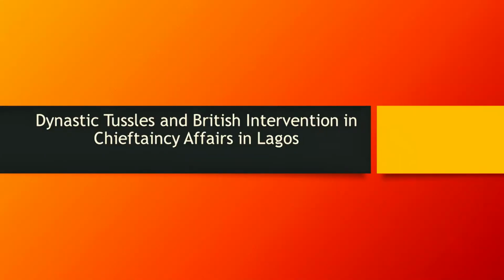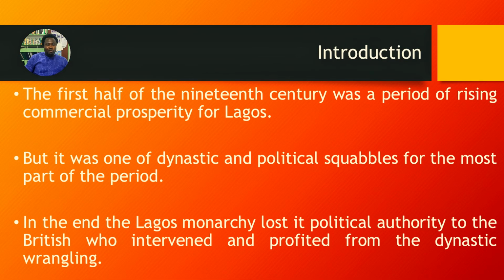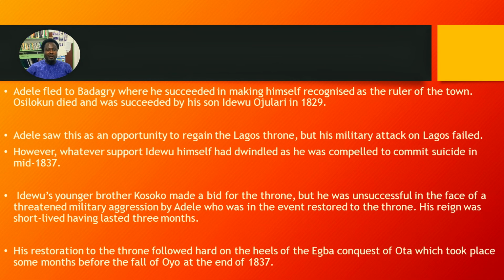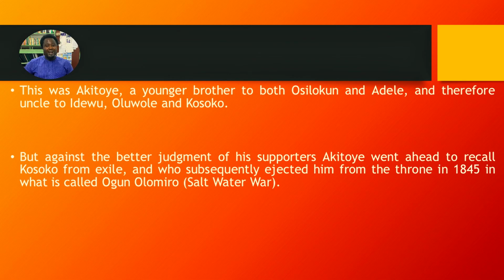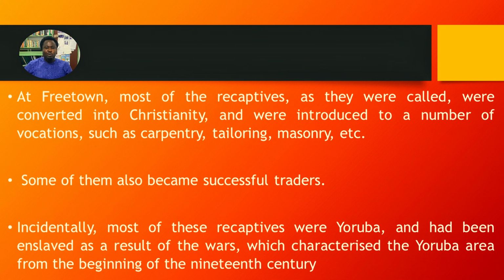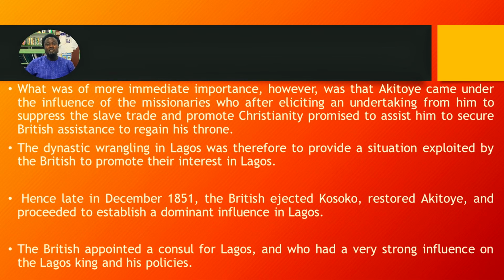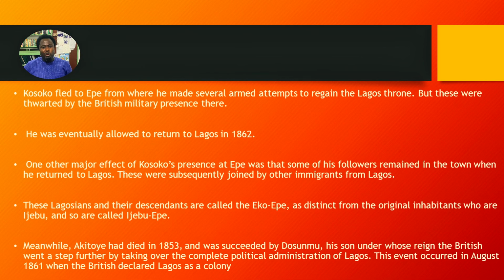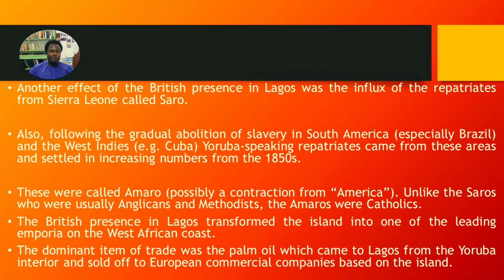Dynastic Tussles and British Intervention in Political Affairs of Lagos